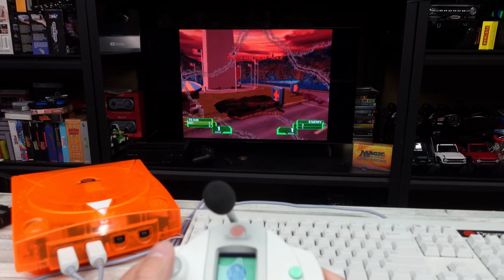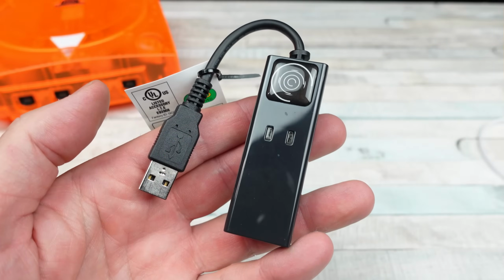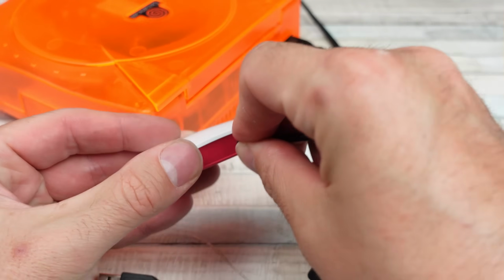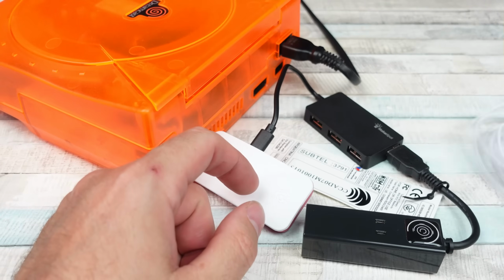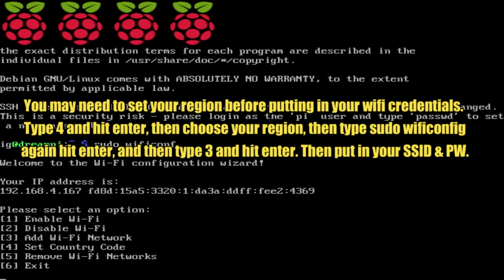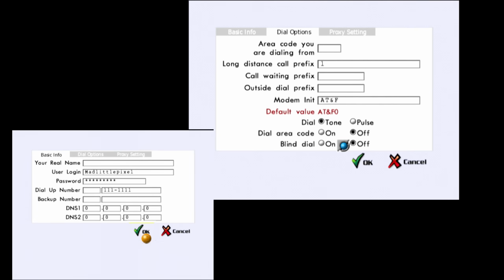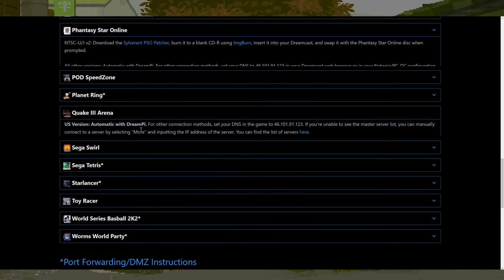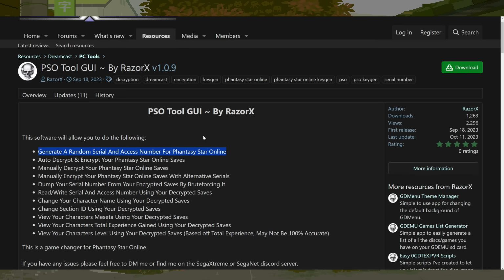Go Online With Your SEGA Dreamcast In 2025 EASY!!!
Going online with the SEGA Dreamcast in 2025 is EASY!

Links mentioned in video are in pinned comment!
New Game Preorders On Amazon